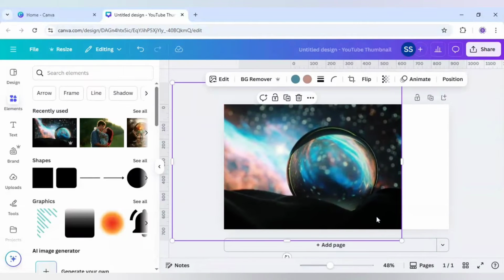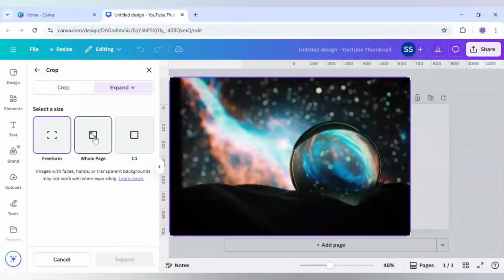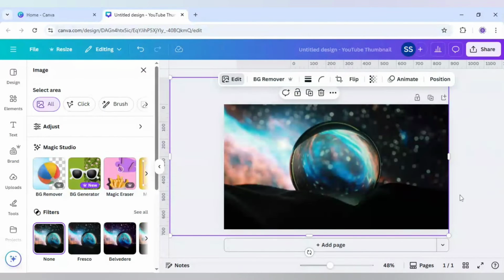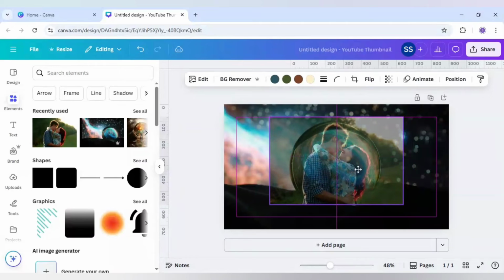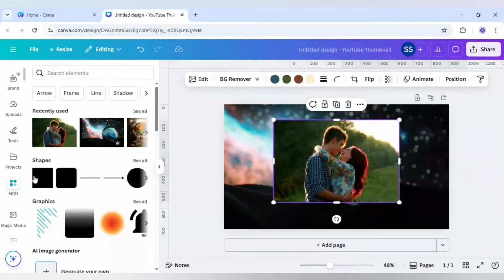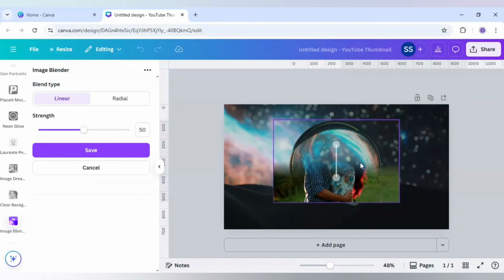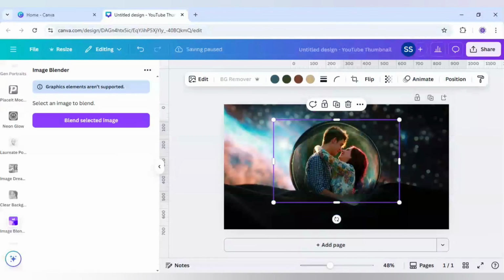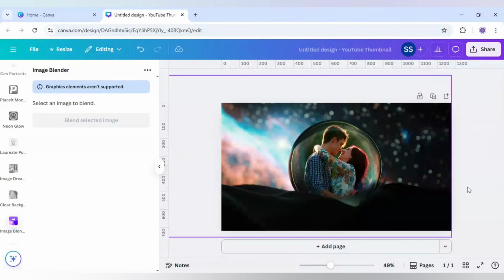How to Create a Reflection in Crystal Ball | Couple Photo Editing in Canva Tutorial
Want to add a magical touch to your couple photos? In this easy Canva tutorial, learn how to create a stunning reflection effect in a crystal ball using simple editing techniques—perfect for beginners and content creators!

📸 Whether you're designing romantic photo edits, social media graphics, or creative visual art, this step-by-step guide shows you how to use Canva to edit photos like a pro. No Photoshop needed!

🔍 In this video, you'll learn:
• How to add and edit a crystal ball overlay
• How to use Canva Magic edit feature
• Creating a realistic reflection effect
• Positioning your couple photo inside the ball
• Bonus tips for Canva photo editing tricks

🛠️ Tools Used:
• Canva (Free & Pro versions)
• High-quality couple photo
• Crystal ball image

🔥 Perfect for:
• Couples, photographers, and content creators
• Instagram posts, digital art, romantic designs
• Beginners wanting to level up their Canva skills

glass reflection canva,
canva add reflection,
canva add reflection to glass,
canva me reflection kaise banaye,
canva create reflection,
how to do reflection in canva,
canva reflection effect,
how to make reflection canva,
canva reflect image,
how to make reflection in canva,
reflection mirror canva,
reflection on canva,
canva reflection on glass,
person reflection canva,
canva object reflection,
canva mirror object,
realistic reflection canva,
create realistic reflection in canva,
reflection effect in canva,
window reflection canva,
make reflection in canva,
couple canva editing,
couple photo editing in canva,
couple poster design in canva,
couple photo manipulation canva,
canva me couple photo kaise banaye,
couple photo background editing canva,
couple photo design in canva,
couple photo editing canva,
canva couple photo effects,
canva couple manipulation,
couple photo canva,
couple photo edit canva,